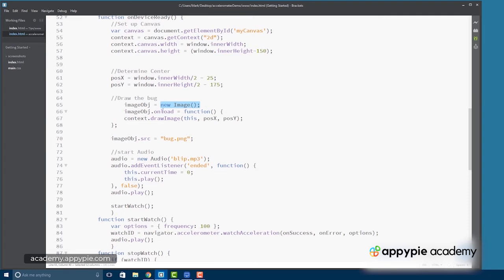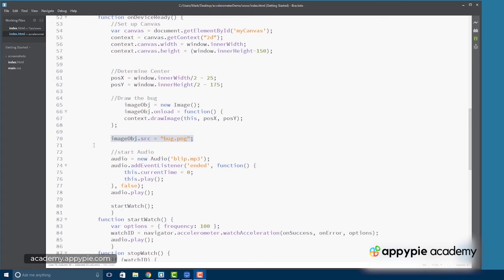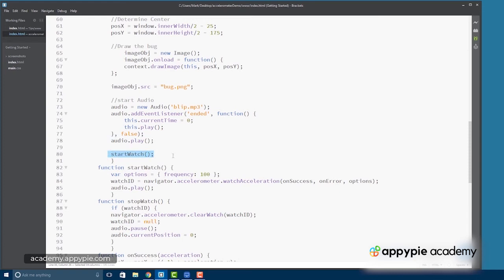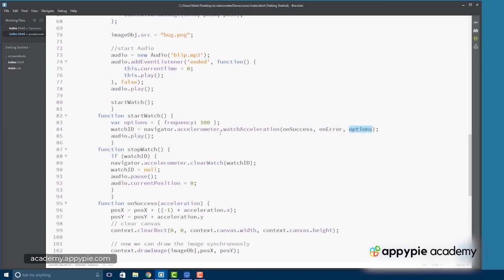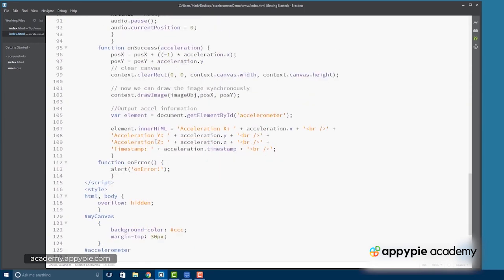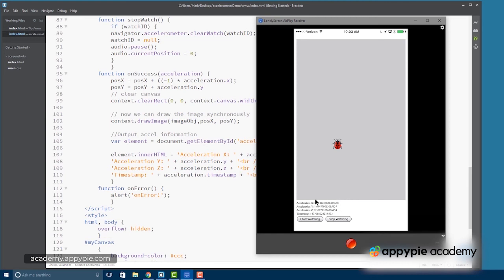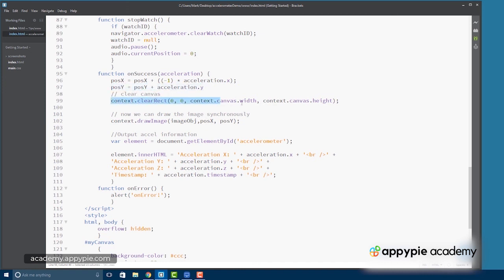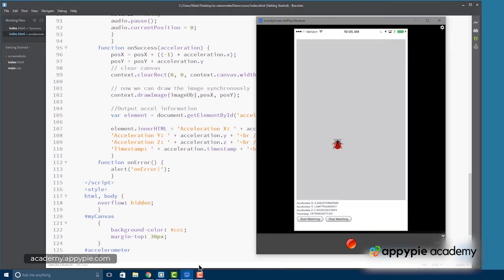Using Accelerometer Readings to Move Objects on Screen: Lesson 169